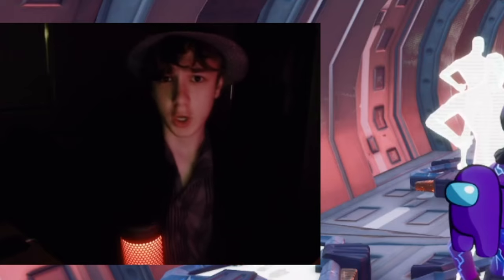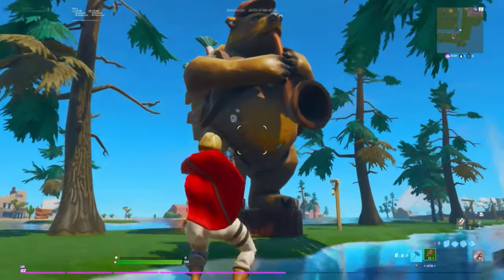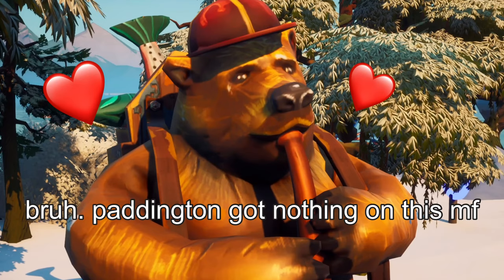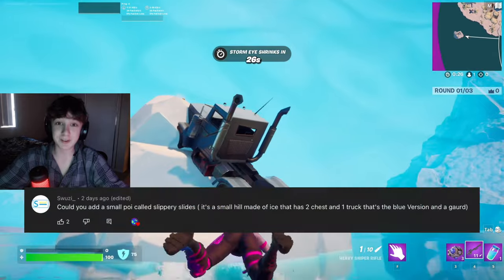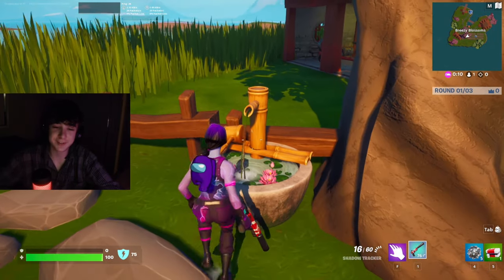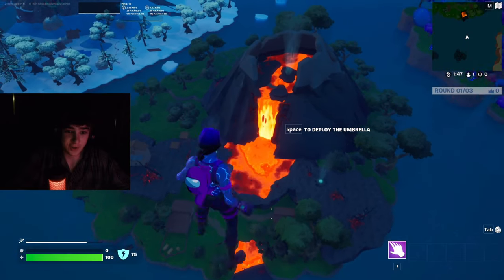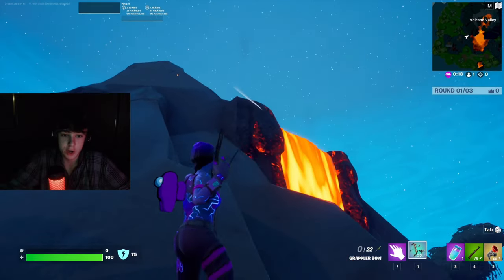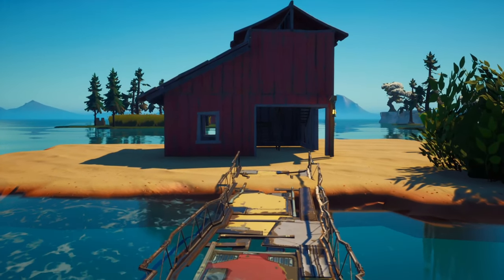I Rebuilt My First Fortnite Creative Map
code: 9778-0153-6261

thank you so much to @snowynot @SonicProGaming  @xkorfn @FNCArchived for helping with the map!

wow wtf. why are you so deep in my description? comment 'teddy timmy' if you see this. have a great day!!